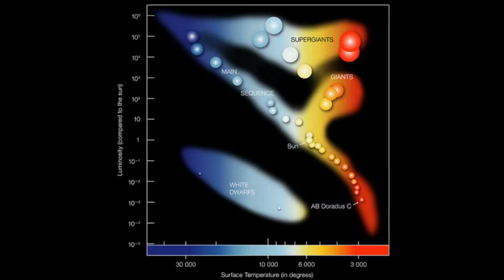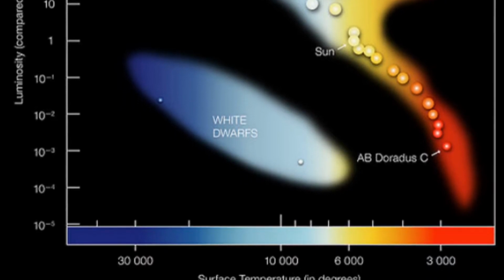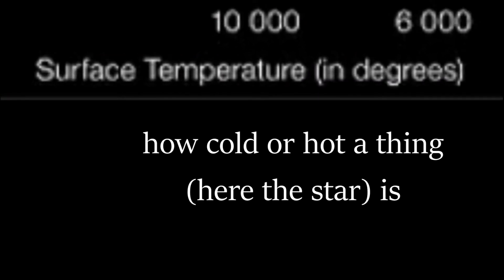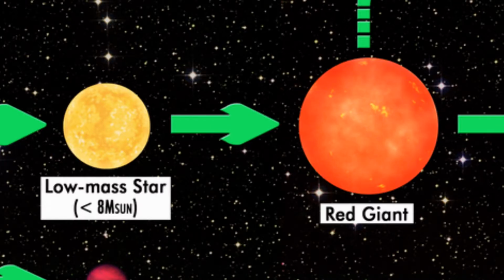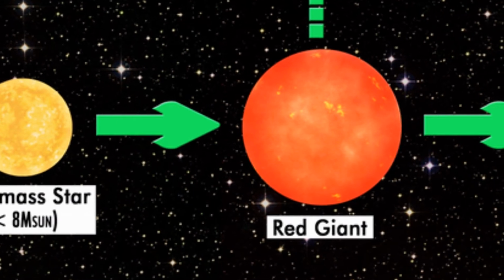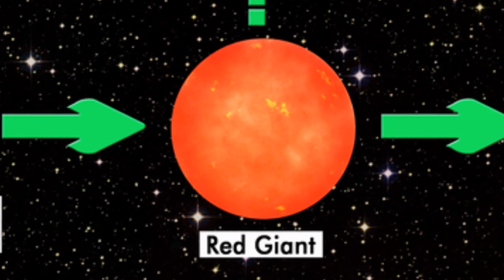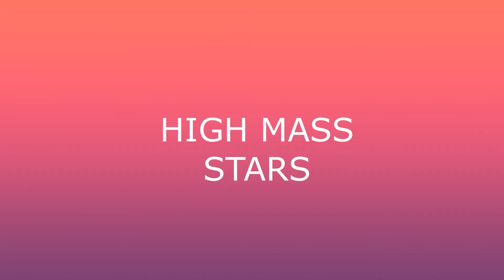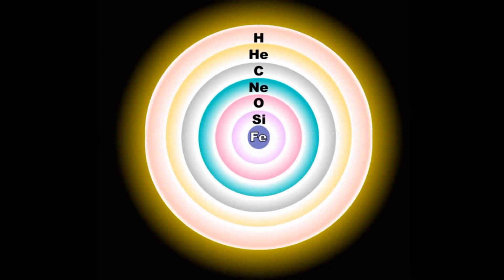Simplified#1:Stars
Stars,the big hot gas burning balls of fire .They are pretty intresting but how do they work ?well in this episode of simplified we we explore how the STARS work.

LET GET TO KNOW THE STARS,SIMPLIFIED.
of HIMANKNIGHT.

CREDITS/THANKS TO-
CREDITS
Hertzsprung-Russell Diagram Hertzsprung-Russell Diagram [credit: ESO] [SOURCE: ESO]
planetary nebula2-By J.P. Harrington and K.J. Borkowski (University of Maryland), and NASA - HST&#039;s Greatest Hits, Public Domain,